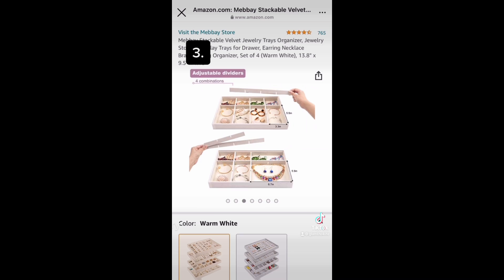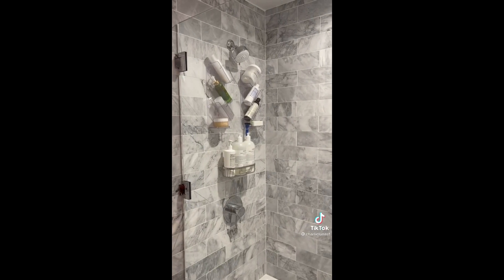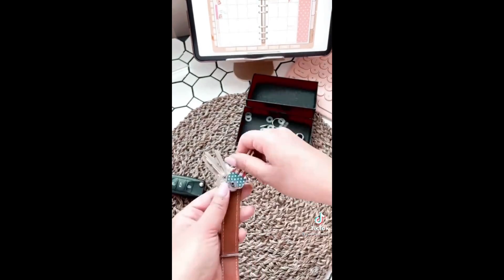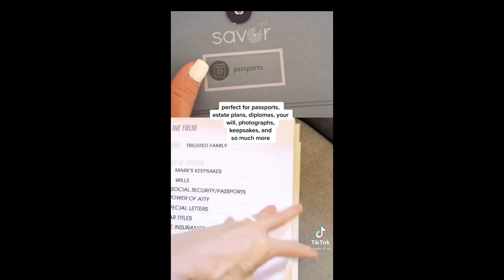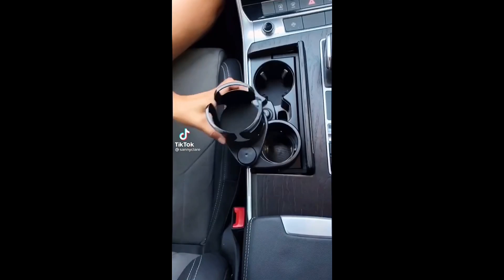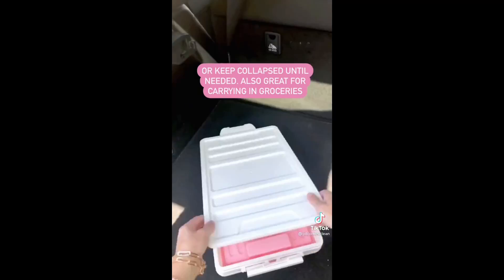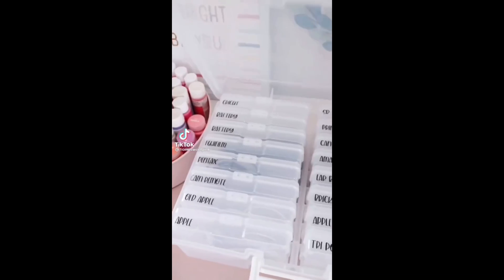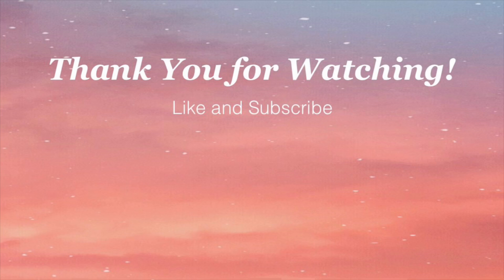Amazon Organization Finds and Must Haves Part 2 || TikTok Compilation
🎉Try Amazon Prime FREE

glamlife4life
Jewelry organizer drawers
Rotating jewelry organizer
Jewelry tray organizers

glamlife4life 00:22
Container with bamboo lids
Acrylic containers
White containers

cherrielynn 00:33
drawer organizer
spice rack

charlielunasf 00:53
shower caddy

squattypottyoffical 1:15
hidden toilet brush
squatty potty

papernroses 1:41

thatmomali 2:03
acrylic pen holder
gold pens
gold paper clips
gold stapler set (similar)
acrylic file stand
file folders

thatmomali 2:14
fridge turntable

savor.it.all 2:34

jessica 2:54
plastic bag holder

jessica 3:04
clear museum gel

kaylargyle 3:21
sunglass organizer

sannyclare 3:35
adjustable cup holder

homesweetpink 3:46
water bottle storage
drying rack

myfavebuys 4:08
legging hanger

jilcomesclean 4:18
collapsible bin similar
car trash cans

haubes 4:49
spice rack

ohdearronnie 5:07
pot and pan organizer

homesweetpink 5:20
Cord case
vinyl cutting machine

kaylagyle 5:37
nail polish holder

inourcart 5:52
sponge holder
large jars